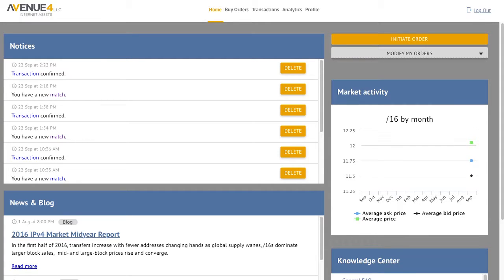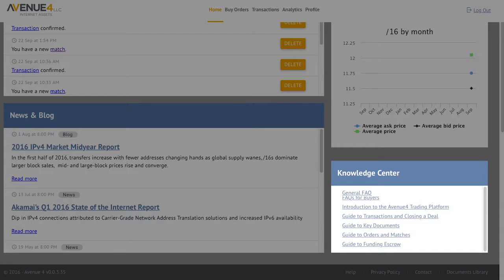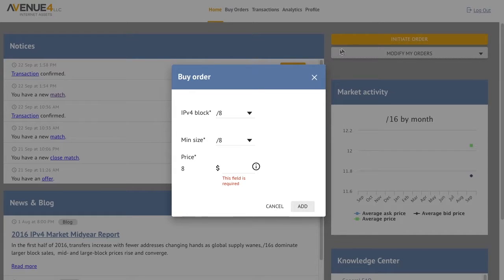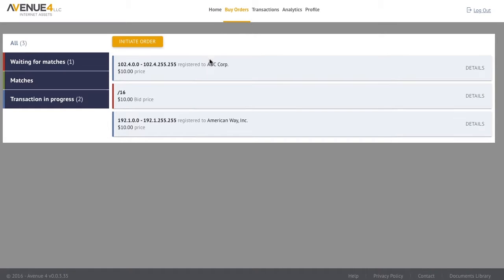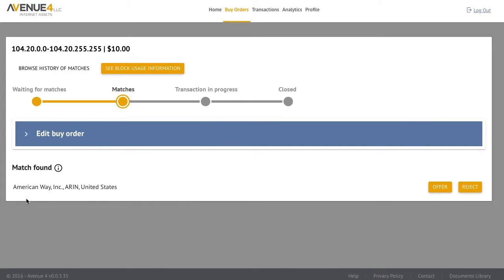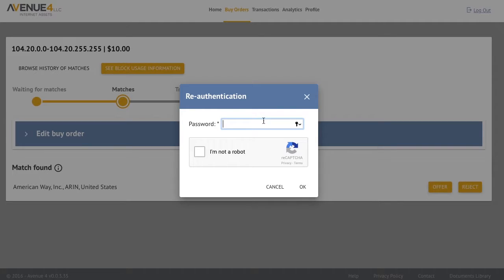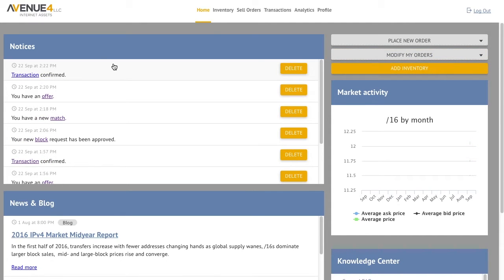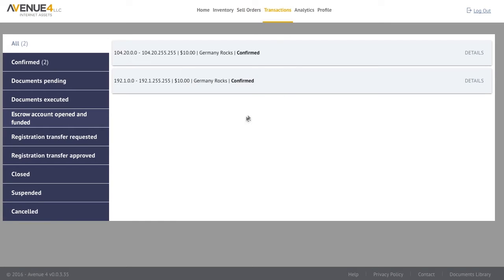Avenue4 Accelr8 Buyer